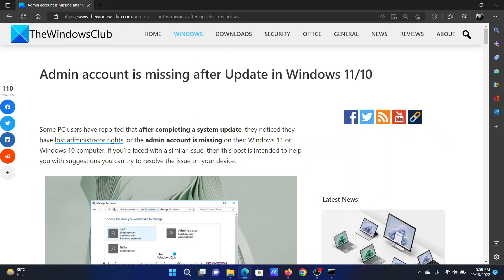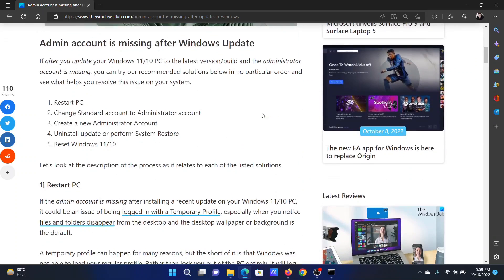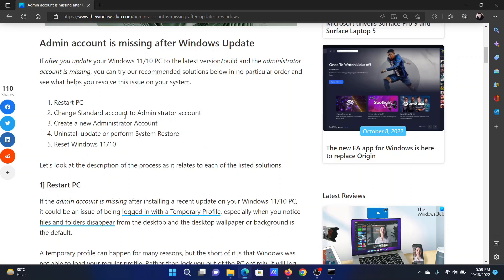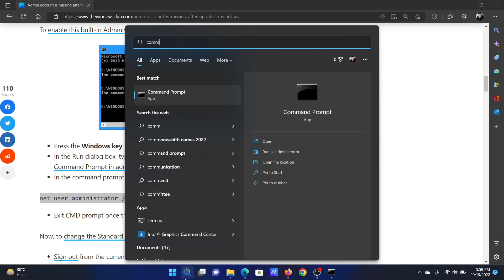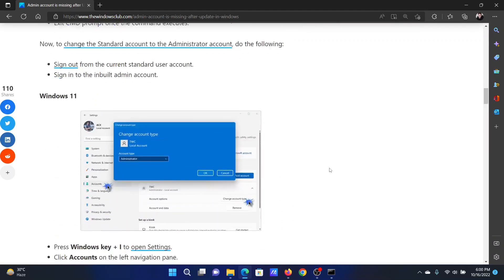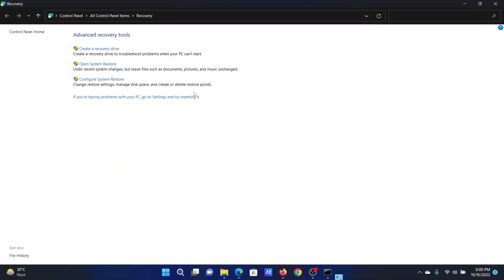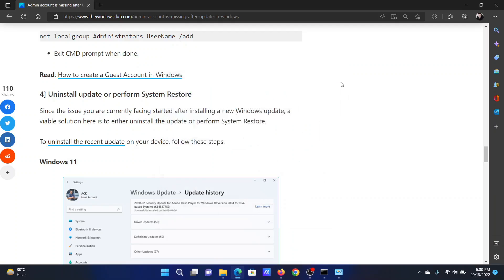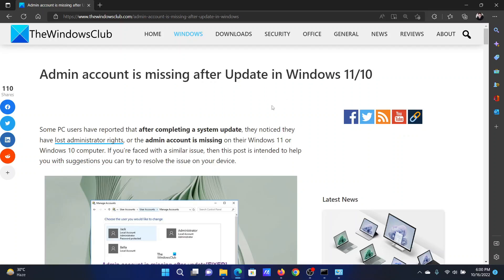Admin account is missing after Update in Windows 11/10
Some PC users have reported that after completing a system update, they noticed they have lost administrator rights, or the admin account is missing on their Windows 11 or Windows 10 computer. If you’re faced with a similar issue, then this tutorial is intended to help you with suggestions you can try to resolve the issue on your device.

If after you update your Windows 11/10 PC to the latest version/build and the administrator account is missing, you can try our recommended solutions below in no particular order and see what helps you resolve this issue on your system.

1] Restart PC

2] Change Standard account to Administrator account

3] Create a new Administrator Account

4] Uninstall update or perform System Restore

5] Reset Windows 11/10

Timecodes:
0:00 Intro
0:20 Restart the PC
0:30 Change Standard account to administrator account
0:54 System Restore